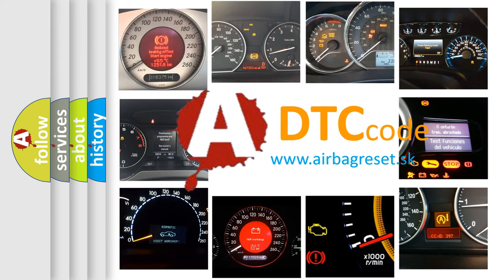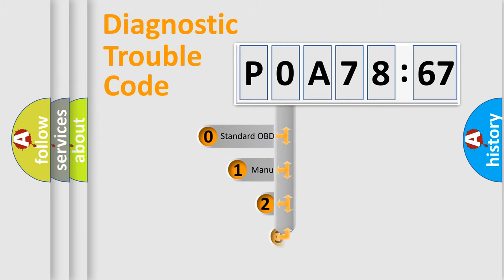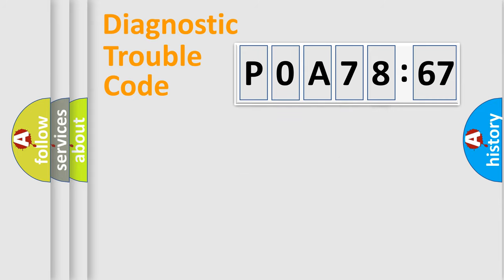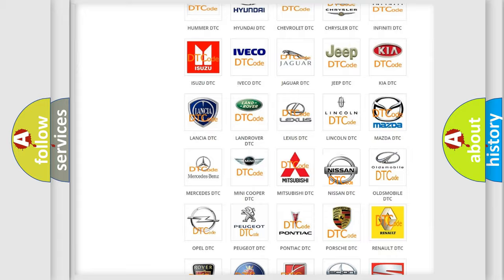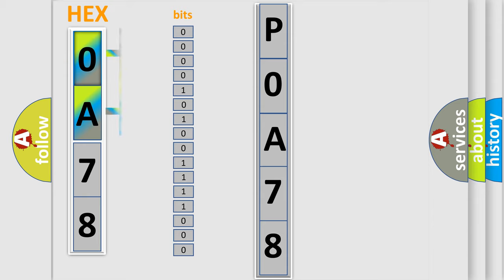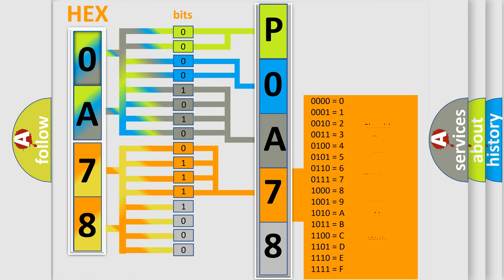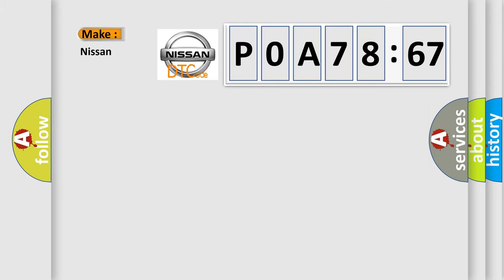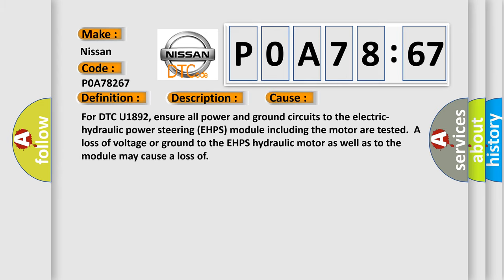DTC Nissan P0A78-267 Short Explanation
Contents:
0:21 Basic DTC analysis according to OBD2 protocol standard.
1:48 Insight into programming
2:58 A diagnostically understandable description of the Diagnostic Trouble Code
3:05 Basic error definition

Make:
Nissan
Code:
P0A78 267
Definition:
Hybrid Control Module (HCM) Lost Communication With Passenger Door Module (PDM)
Description: